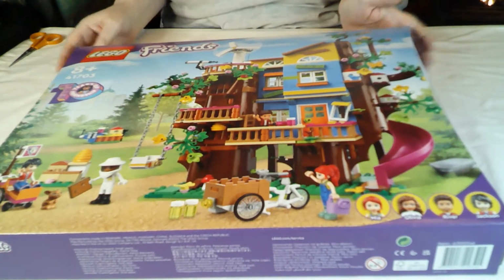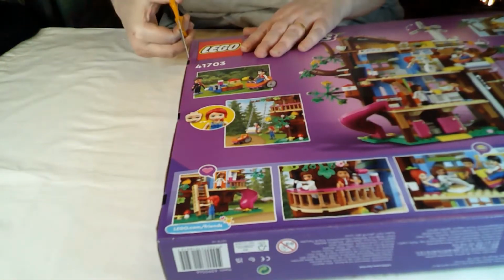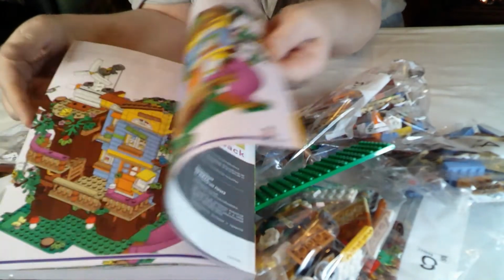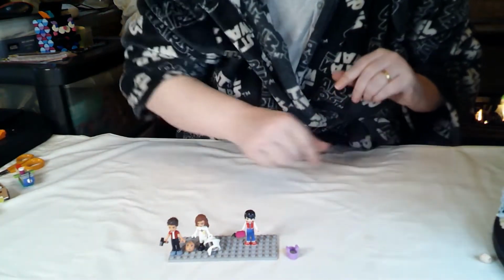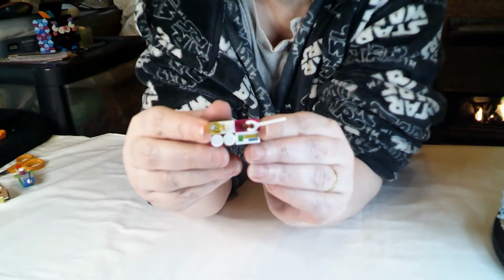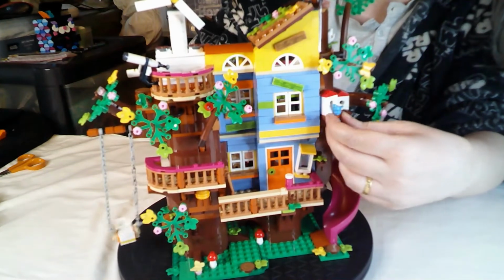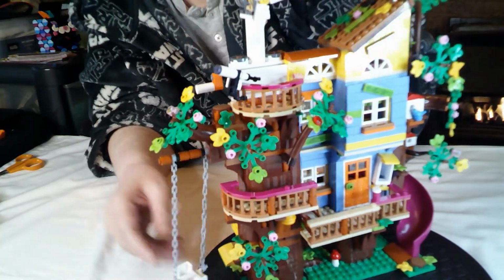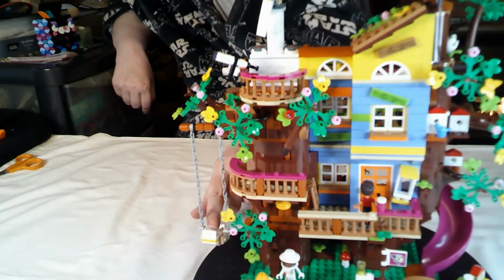Lego Friends: Friendship Tree House | Unboxing & Review | 10 Years of Friends!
Clicking the Like (or the dislike) button also helps the channel.

Might even get an odd random one out here and there.